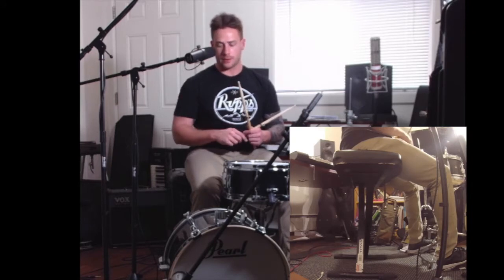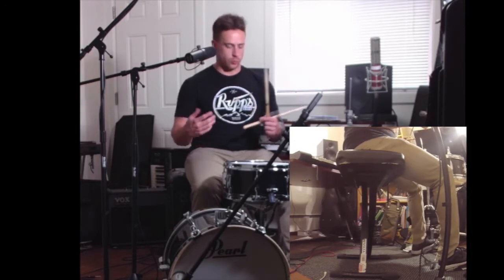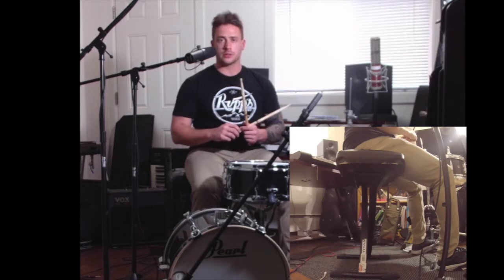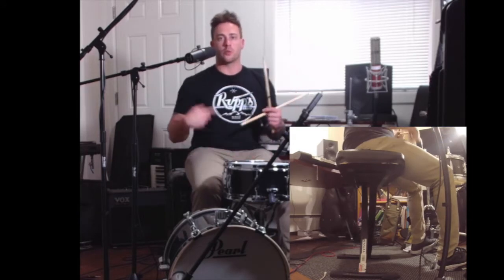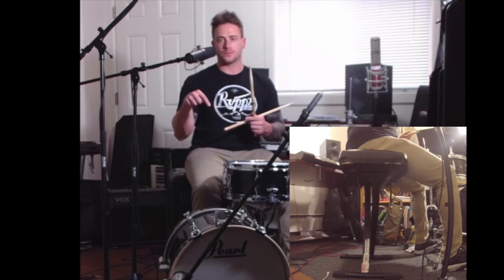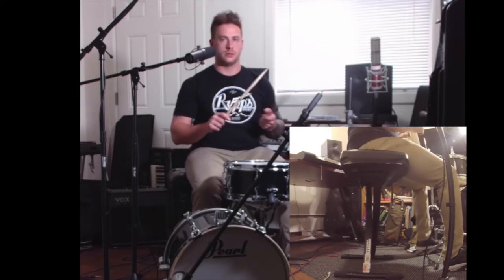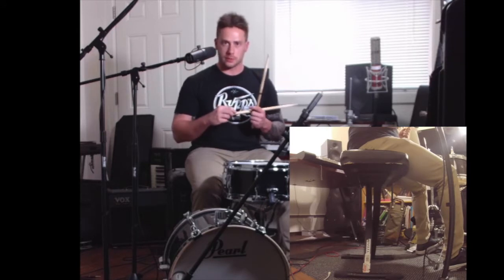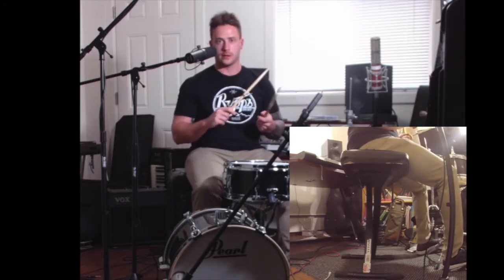Collin Sitgreaves guest lesson, an intro to playing double bass on the drums.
Our good friend, Collin Sitgreaves, from Rupps ("THE" DRUM STORE TO GO TO IN DENVER), gives us a little headstart into playing double bass. Video editing by Brendan O'Donoghue.